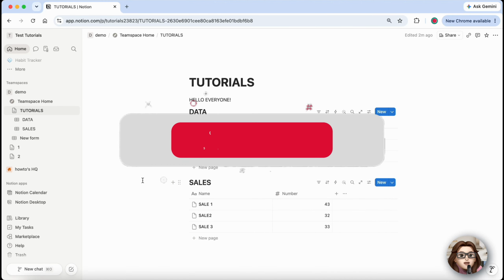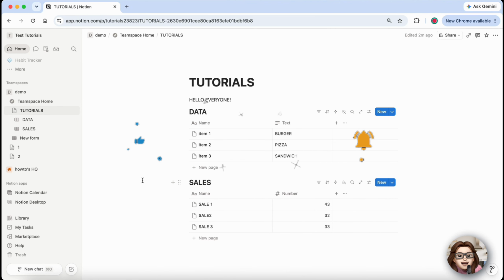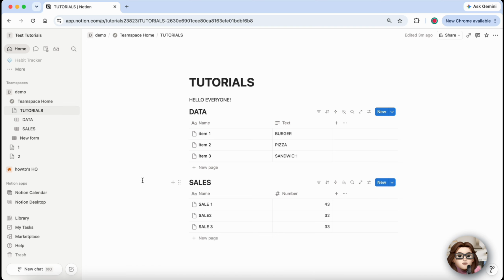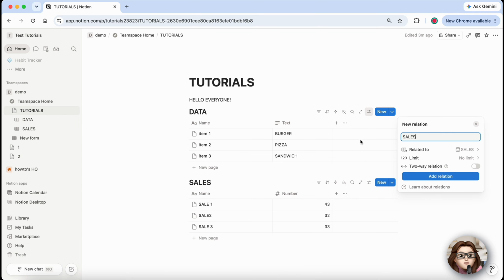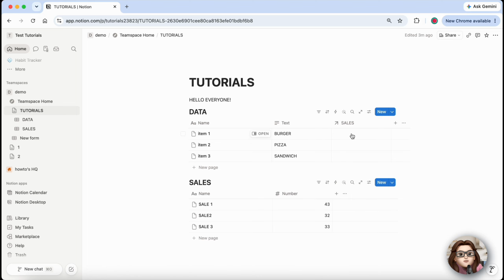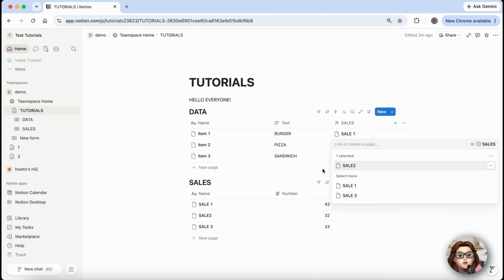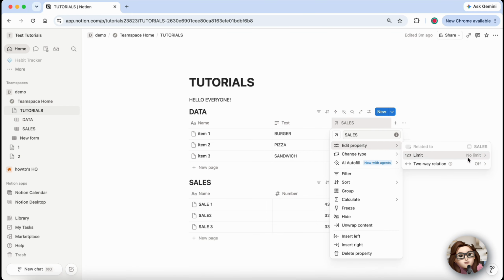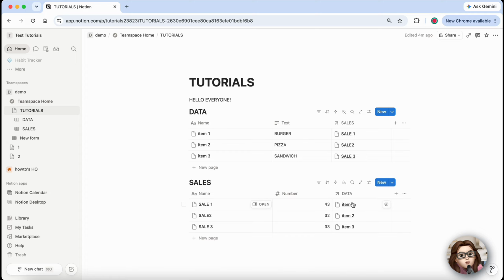How To Connect Two Databases In Notion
Want to connect two databases in Notion? In this step-by-step tutorial, you'll learn how to link databases using Notion's Relation and Rollup properties, making it easy to organize related information and build more powerful, connected workflows.

In this video, I'll show you how to create relationships between two databases, add Relation properties, connect existing records, and use Rollup properties to display information from linked databases. You'll also learn how to organize connected data, customize database views, and manage linked records for a cleaner and more efficient workspace.

Connecting databases in Notion is perfect for managing projects and tasks, clients and invoices, products and orders, employees and departments, courses and lessons, or any other information that benefits from being linked together.

This tutorial is ideal for beginners as well as experienced Notion users looking to build more advanced database systems. You'll also discover best practices for designing relational databases, improving organization, and creating dashboards that pull information from multiple sources.

This tutorial is beginner-friendly and works with the latest version of Notion. By the end of this video, you'll know how to connect two databases, use rollups to summarize related data, and create scalable workflows that save time and improve productivity.

If you found this tutorial helpful, don't forget to like the video, subscribe to the channel, and turn on notifications for more Notion tutorials, database guides, productivity tips, workflow automation tutorials, and no-code workspace ideas.

This video shows you How To Connect Two Databases In Notion! Watch this Video till the end to learn How To Connect Two Databases In Notion.

Were you able to figure out How To Connect Two Databases In Notion? Share this with your friends who want How To Connect Two Databases In Notion.

Problem Solved in this Video-:

What Do you Think of How To Connect Two Databases In Notion?